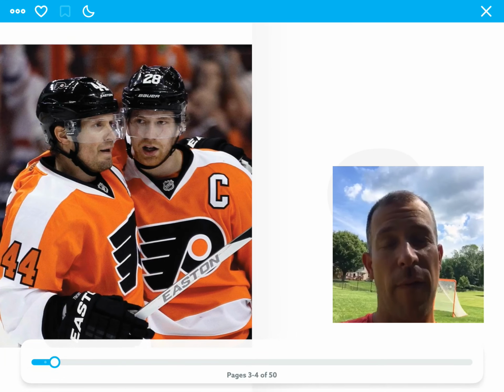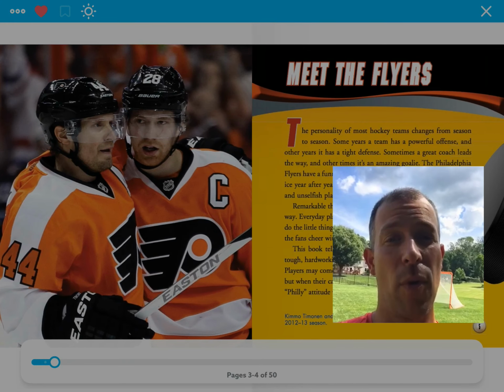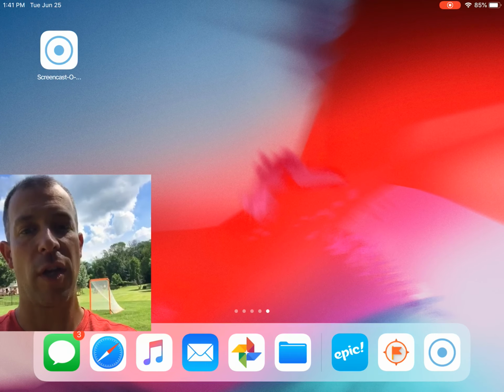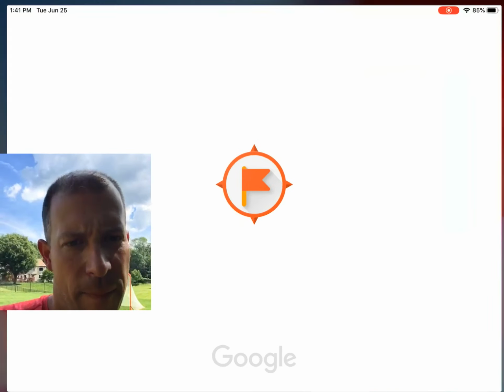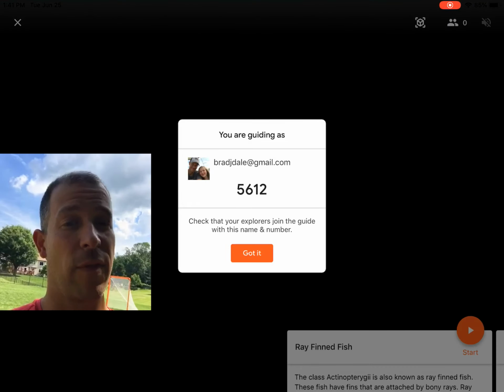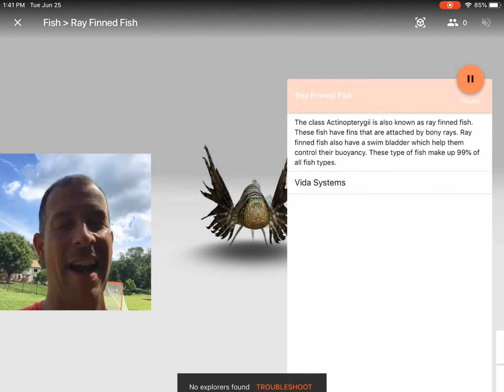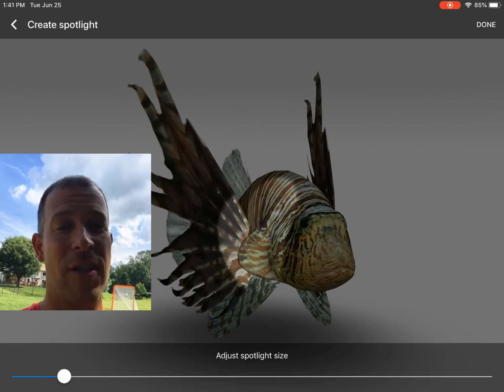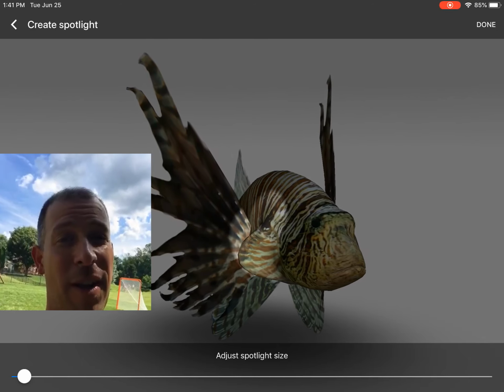Screencast-O-Matic iOS Screen Recorder